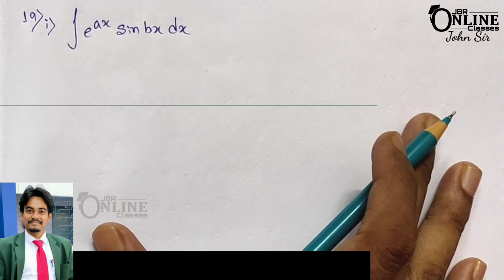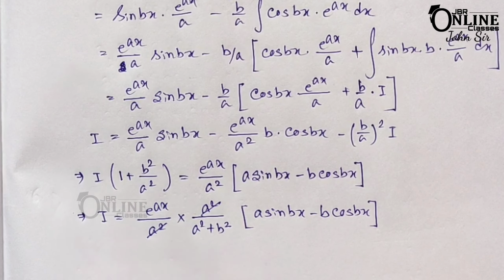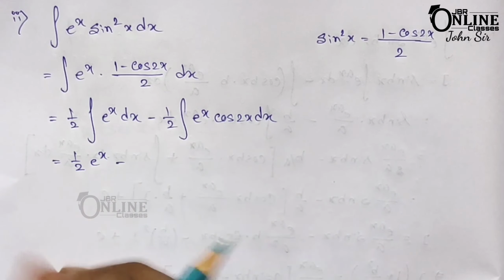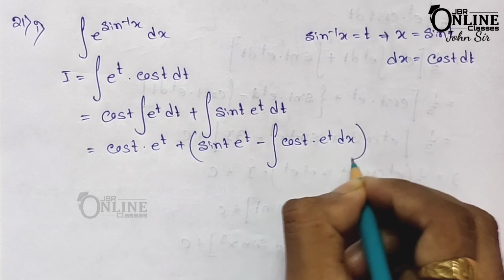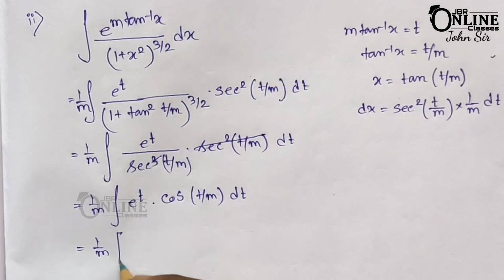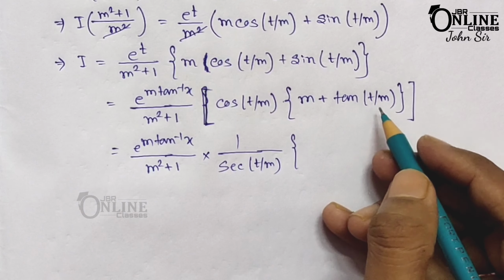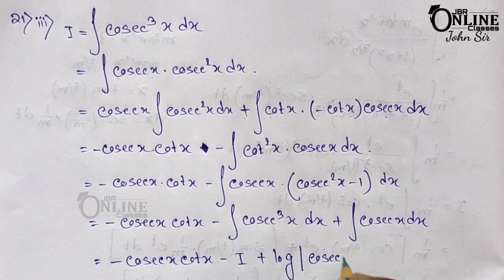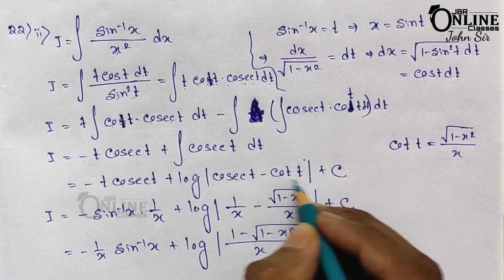INTEGRALS EX-8.11(19-22)PART-4 ISC CLASS 12 || ML AGGARWAL || JBR ONLINE CLASSES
●CHAP

●Ex-8.12()